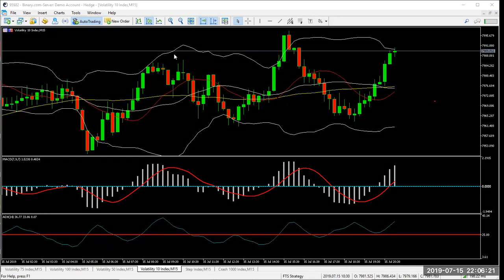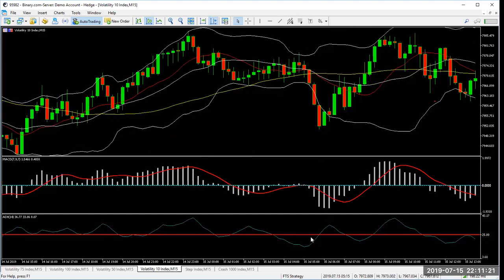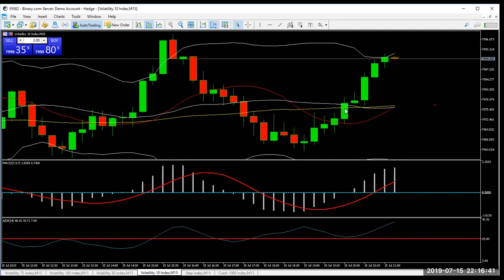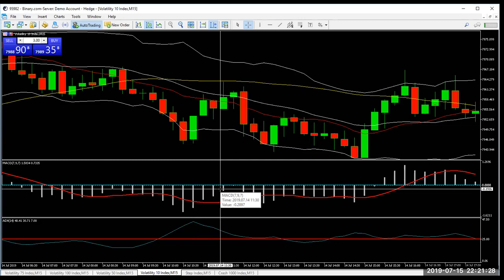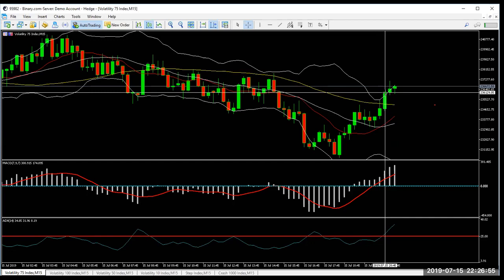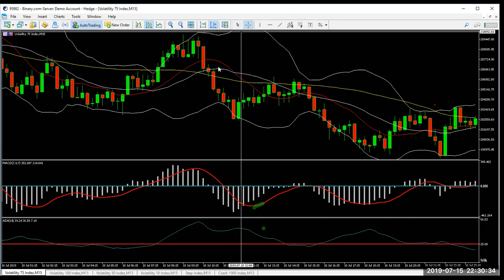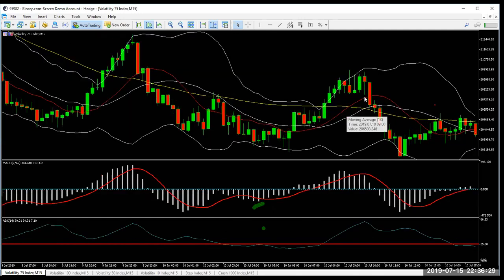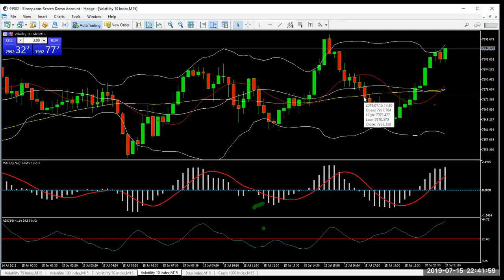HUMBLE BINARY STRATEGY 4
Welcome to our binary trading channel! We are a team of experienced traders who are passionate about sharing our knowledge and strategies with others. In this channel, you'll find a variety of educational videos, tutorials, and tips on how to trade binary options successfully. From basic concepts to advanced strategies, we've got you covered.